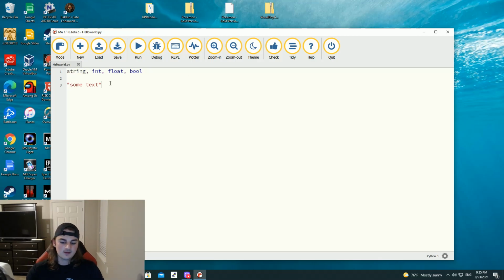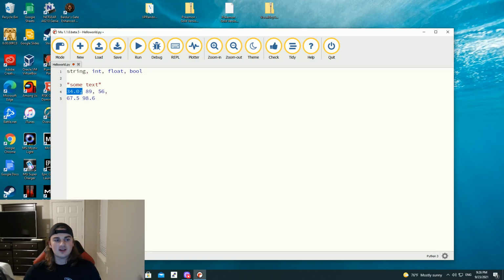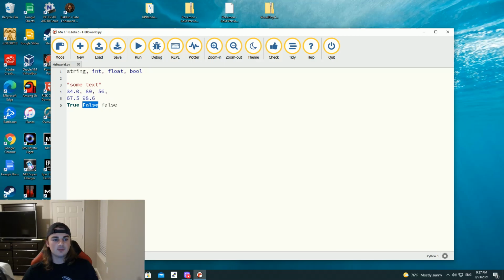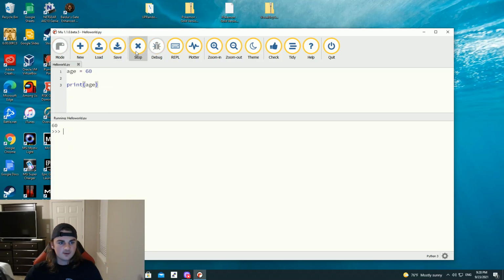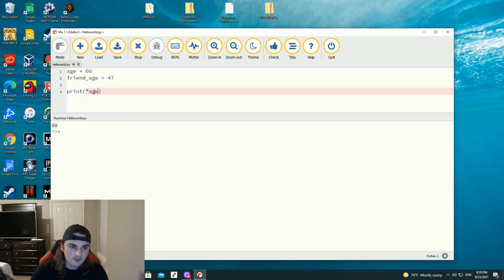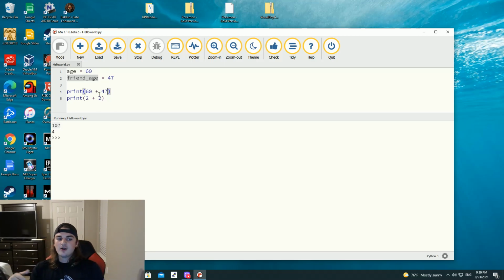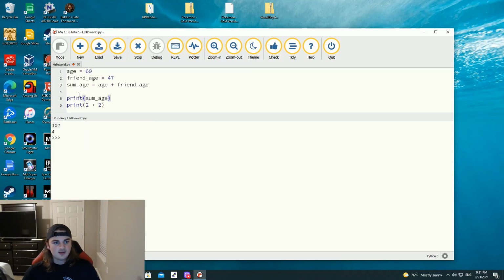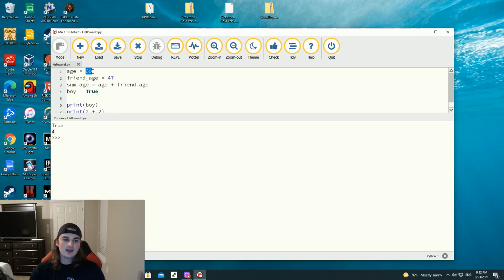How to code in python part 2 variables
Learn how to add variables to your code and take your next step in your journey to become a coding guru!!